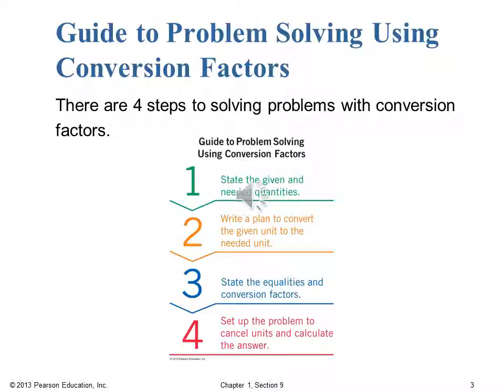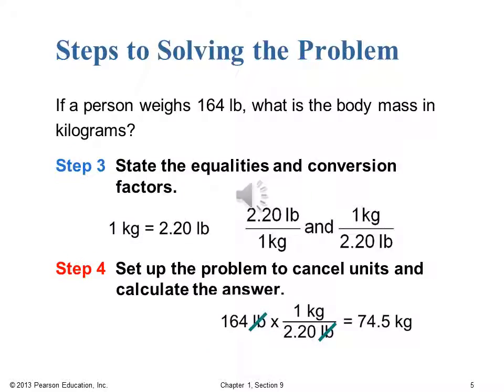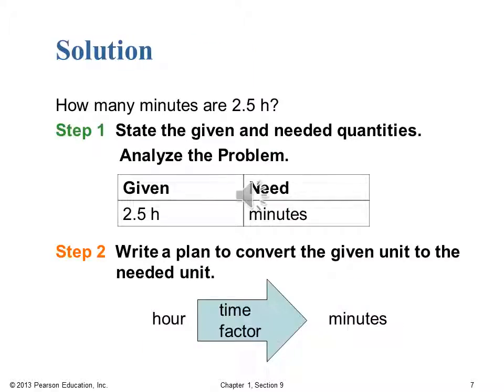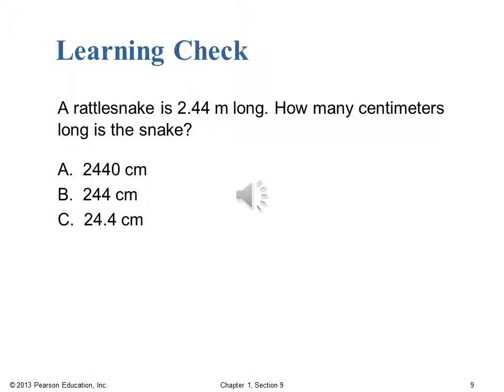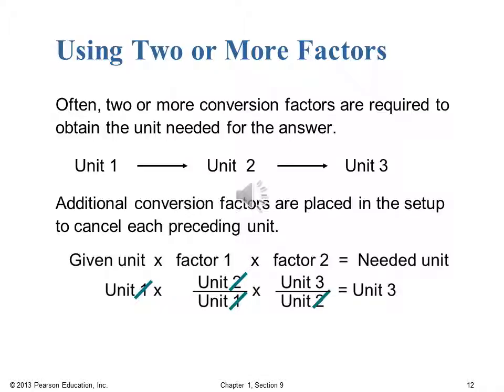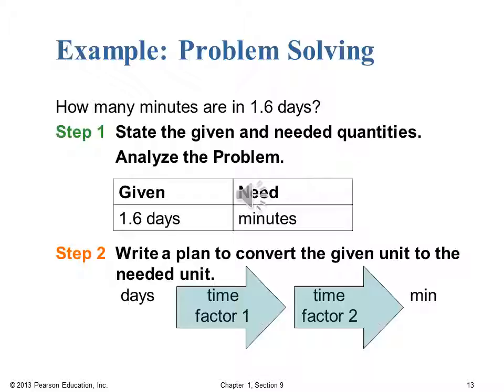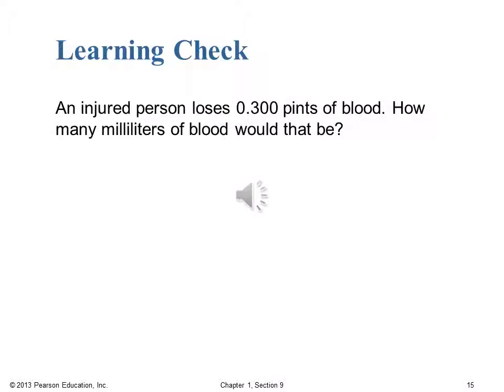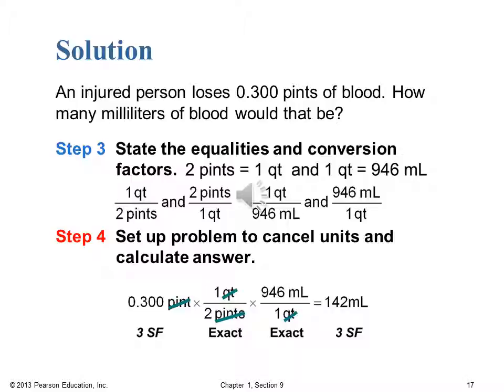1 9 Problem Solving